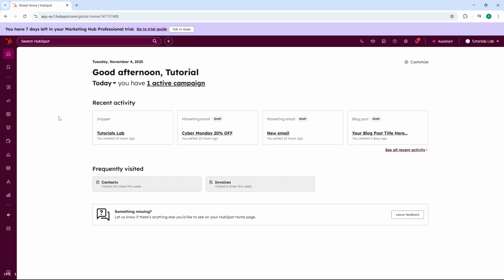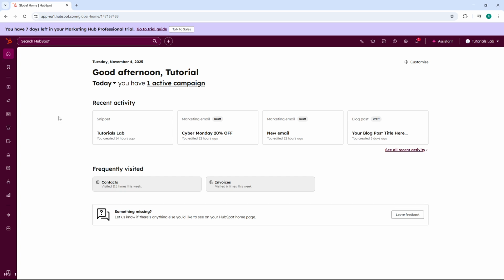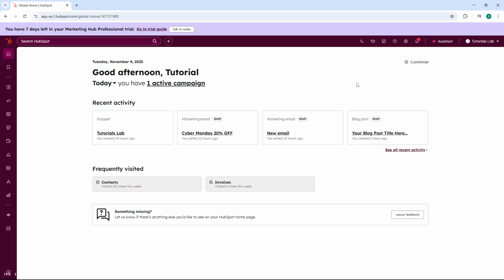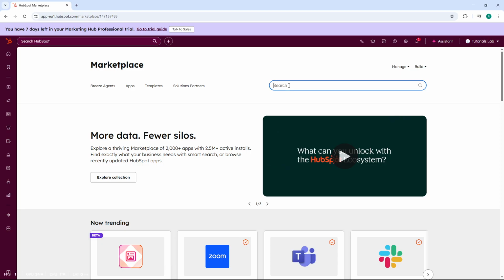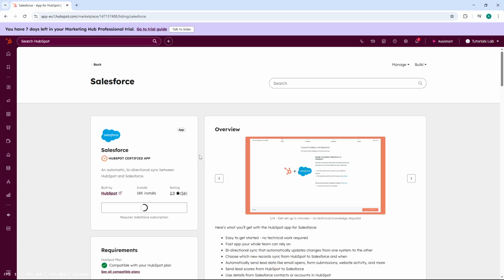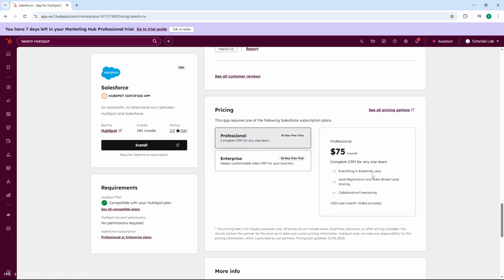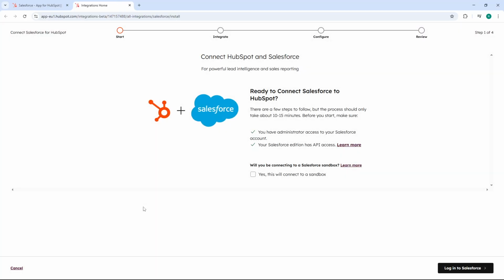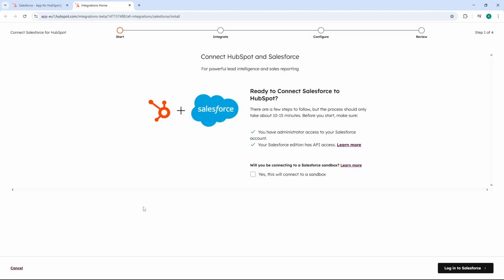How To Integrate Hubspot With Salesforce (Tutorial 2025)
Along the way, you'll learn how to integrate Hubspot with Salesforce CRM, steps to connect Hubspot and Salesforce, setup Hubspot Salesforce integration process, link Hubspot data to Salesforce records, enable Hubspot Salesforce data sync, configure Hubspot Salesforce connector, best practices for Hubspot Salesforce integration, connect Hubspot marketing to Salesforce sales, Hubspot Salesforce integration tutorial guide, seamlessly integrate Hubspot and Salesforce, setting up Hubspot Salesforce data flow, combine Hubspot and Salesforce platforms